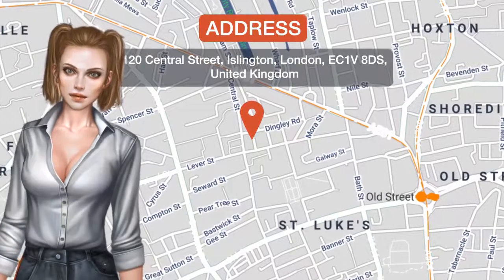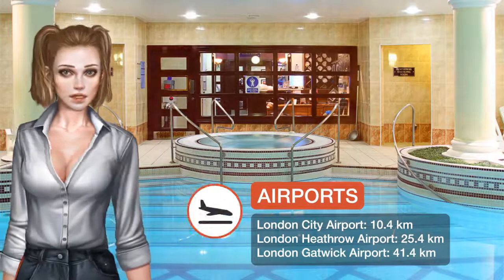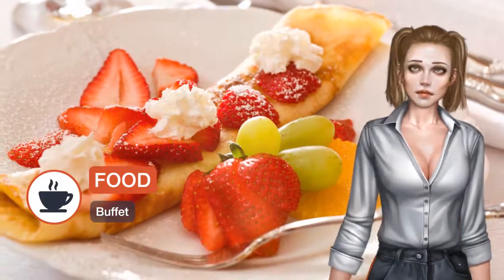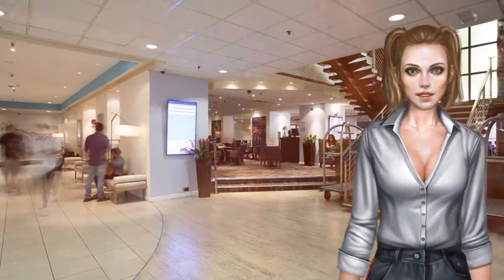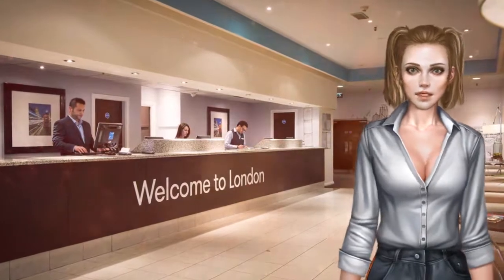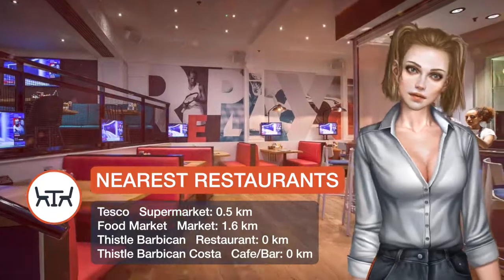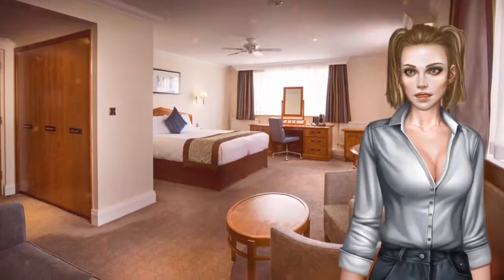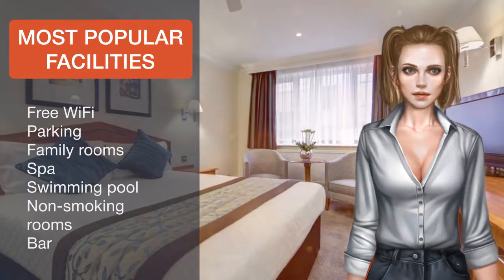Thistle Barbican Shoreditch ⭐⭐⭐ | Review Hotel in London, Great Britain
One of our top picks in London.The Thistle Barbican Shoreditch is less than 10 minutes’ walk from Old Street and Barbican Tube Stations. It offers rooms with satellite TVs and a leisure center featuring a pool. The hotel is well located for Kings Cross and Liverpool Street Station and the Eurostar at St Pancras International. The Financial District is a 10-minute walk away. Indulge for free at The Otium Health & Leisure Club’s sauna, hot tub and steam room. The 120 Central Brasserie serves an à la carte menu featuring British and European dishes, while Bar120 and the CoMotion Bar both offer a range of drinks and snacks. For guests traveling to the hotel by car there are 10 car parking spaces available at an extra charge, these are allocated on a first come first serve basis. Alternatively there is a public car park within walking distance.